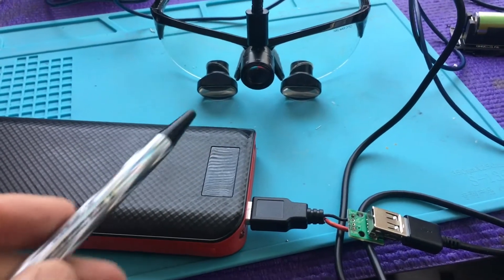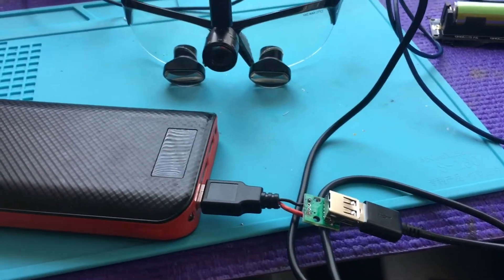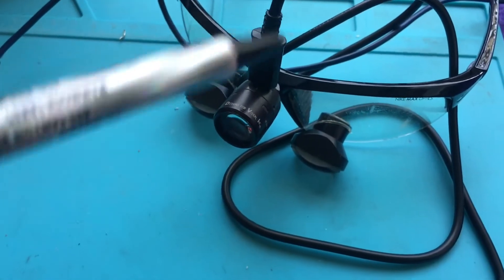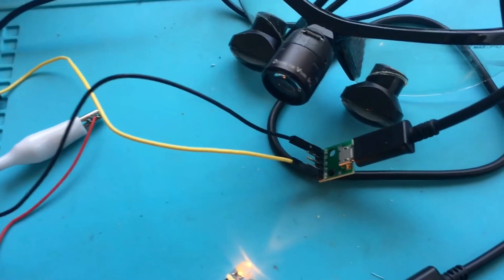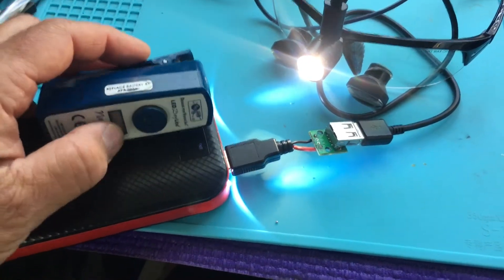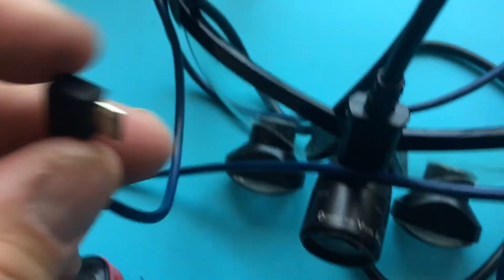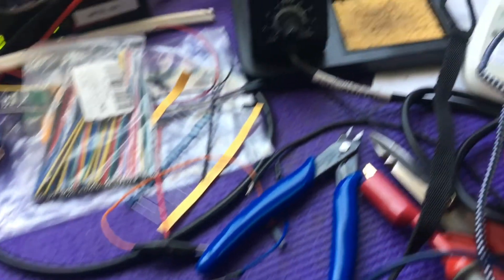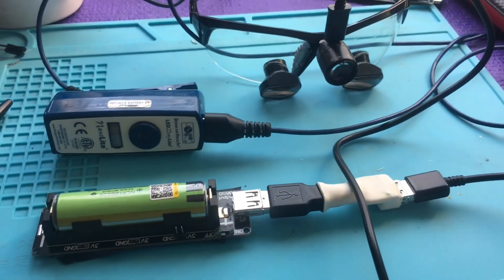Trouble Shooting Designs For Vision Led Day Lite light with iPhone Power Pack. Repair Parts.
Experimenting with Designs For Vision Loupes Light and standard power pack. Warning: you could blow up your Design for Vision Light. This video gives you some idea about repair of Designs for Vision components and suggests possible alternative repair parts for designs for vision loupes. The light takes about 970ma at 5.1 volts. I used a LED Day Lite in my experiment. Part number NLED10745 MODEL DVI-NANO that used a lithium ion battery.